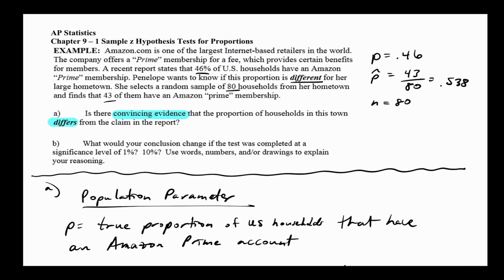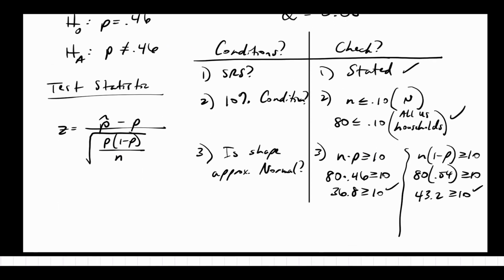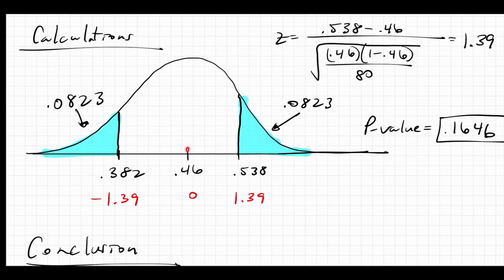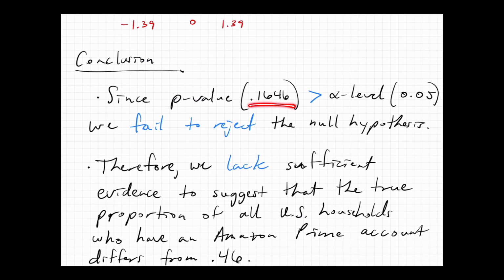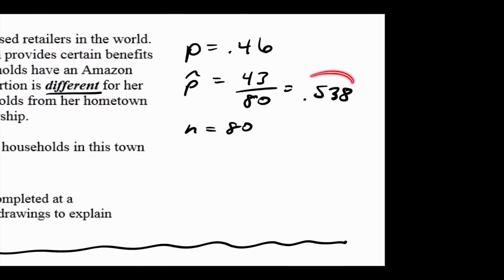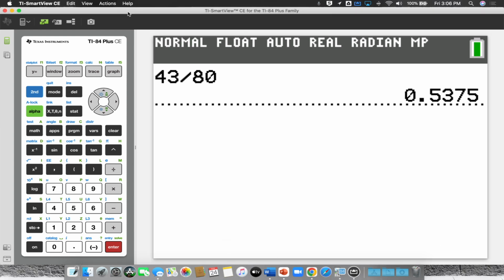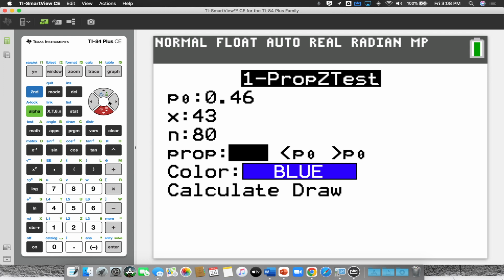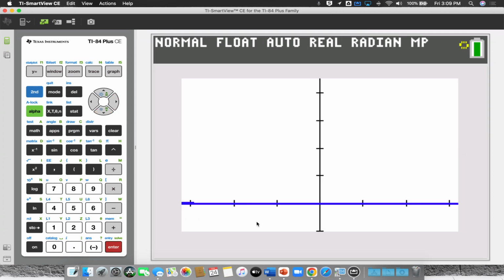2/24/23 - 1 Sample z Hypothesis Test for Proportions (Part 3)